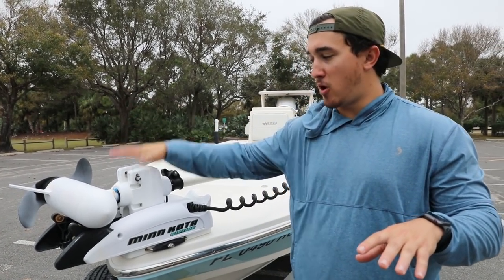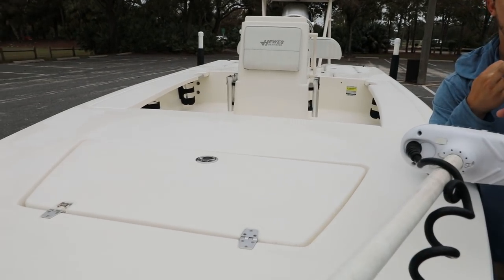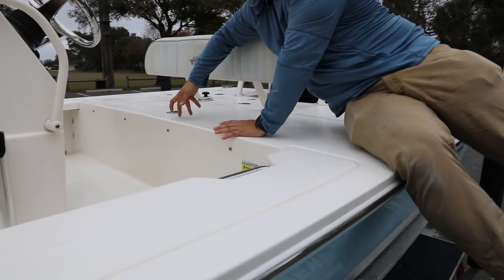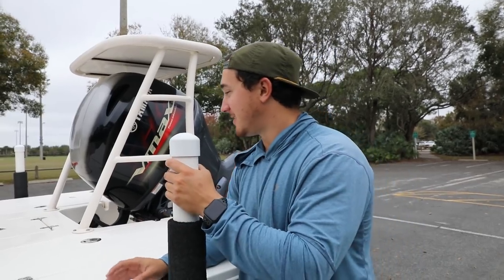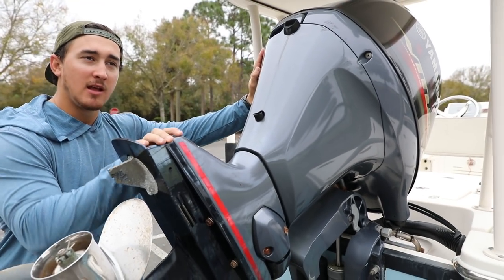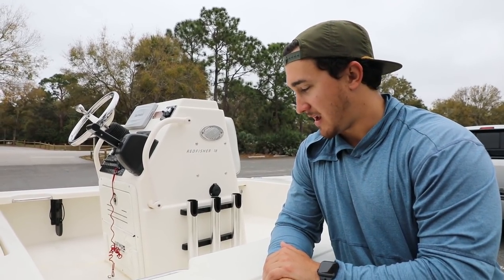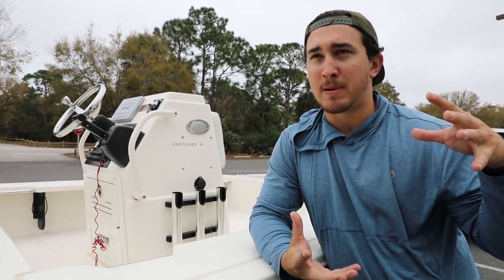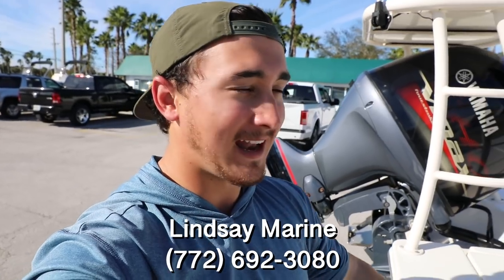I'm Getting Rid of My BOAT